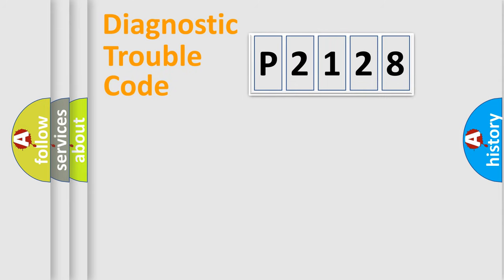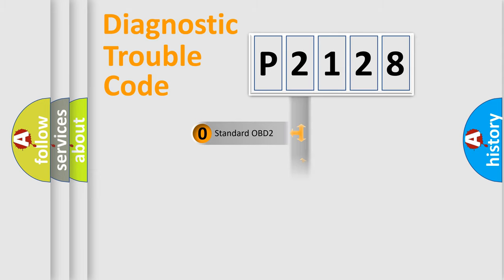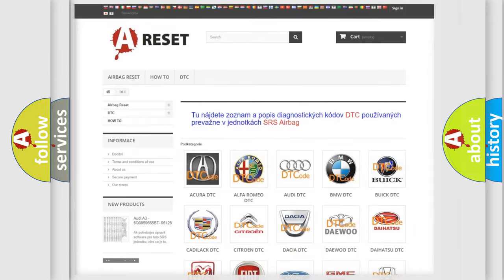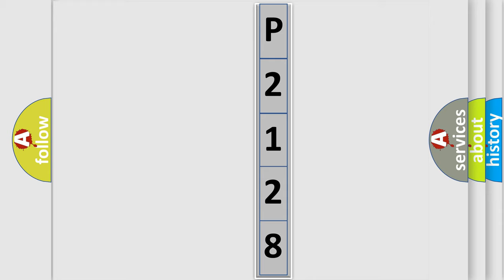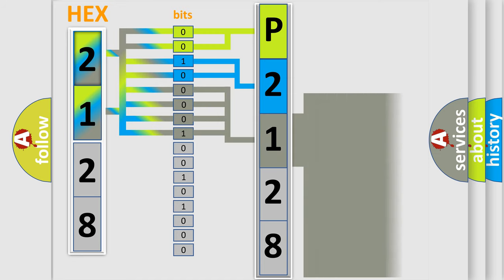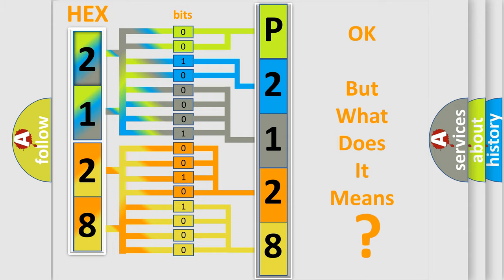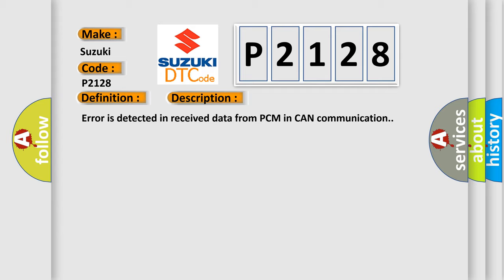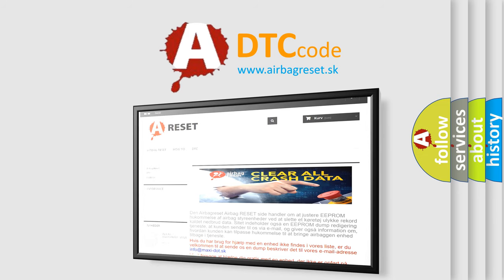DTC Suzuki P2128 Short Explanation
Contents:
0:21 Basic DTC analysis according to OBD2 protocol standard.
1:48 Insight into programming
2:58 A diagnostically understandable description of the Diagnostic Trouble Code
3:05 Basic error definition

Make:
Suzuki
Code:
P2128
Definition:
Communication Error to PCM
Description:
Error is detected in received data from PCM in CAN communication.
Cause:
 Malfunction in communication line between PCM,TCM,instrument cluster,and steering angle sensor Malfunction in PCM,TCM,instrument cluster,or steering angle sensor Poor connection at connectors (female terminal)